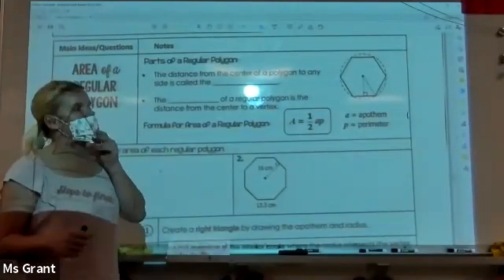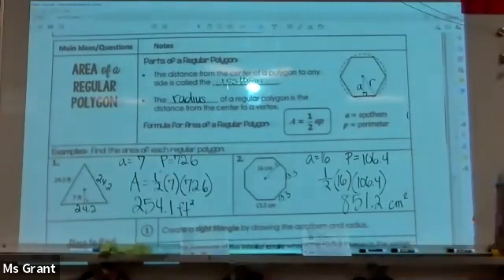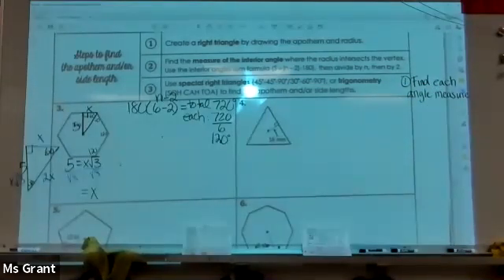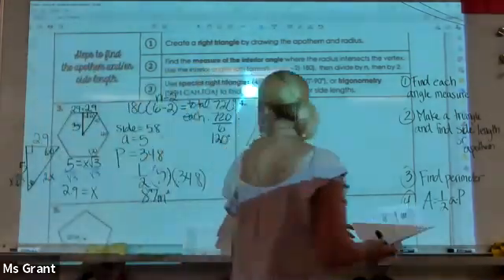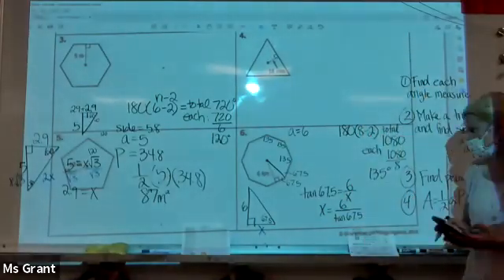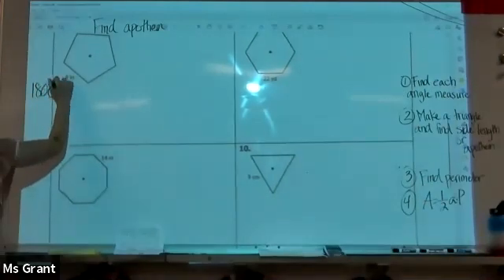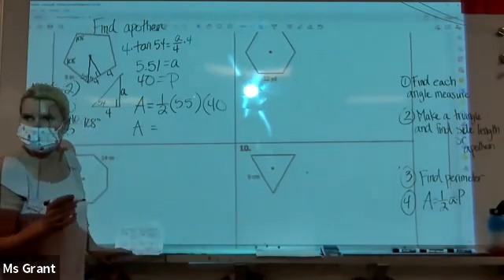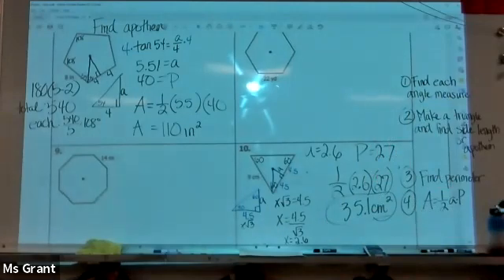Area of Polygons: Day 1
pre 11